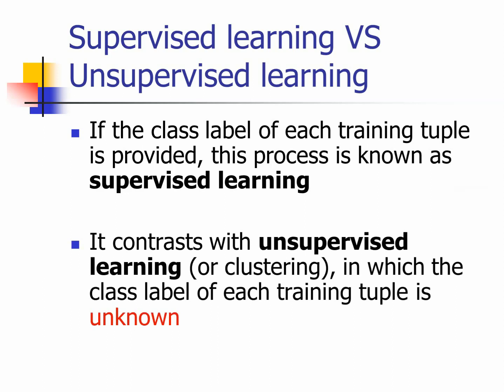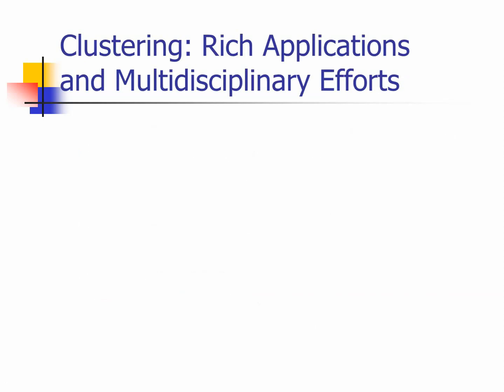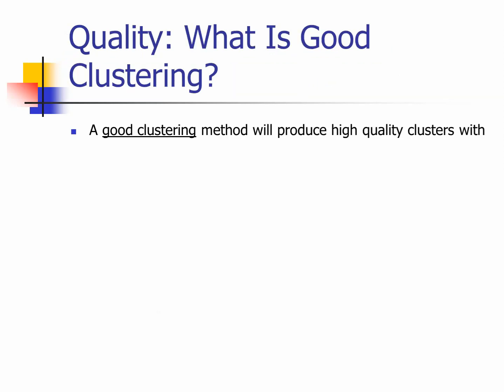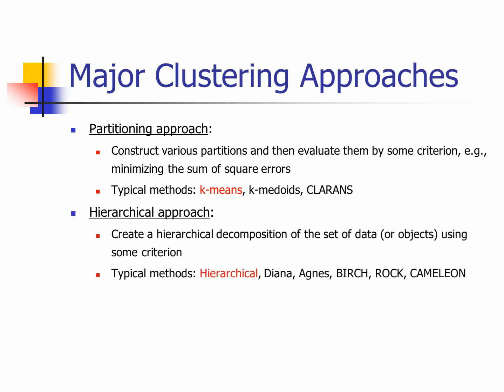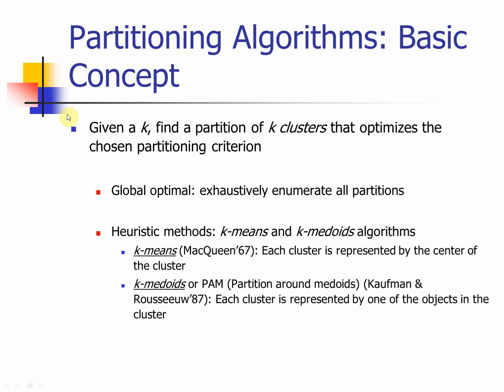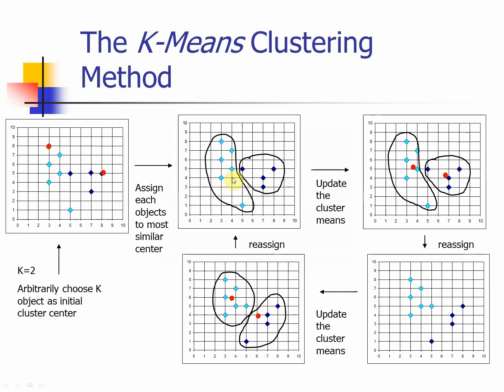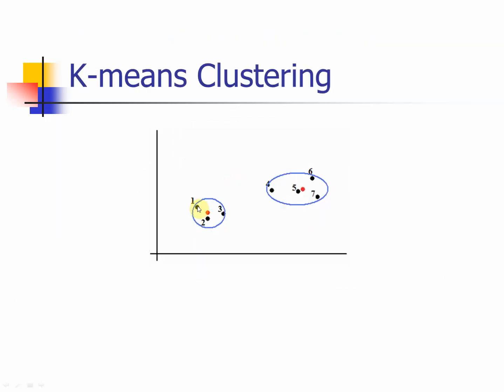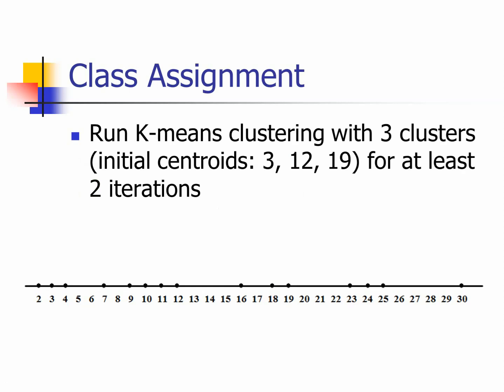CSCI 4370 5370 Class13 Clustering K means part1